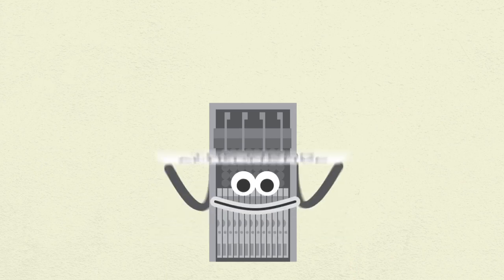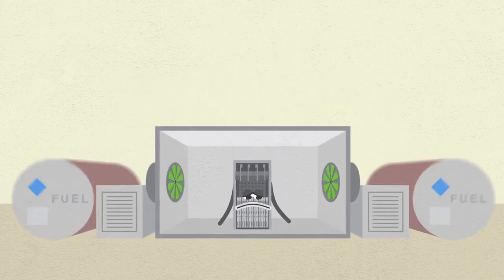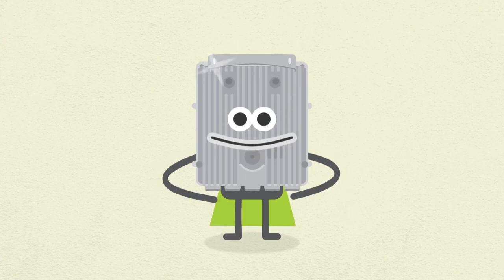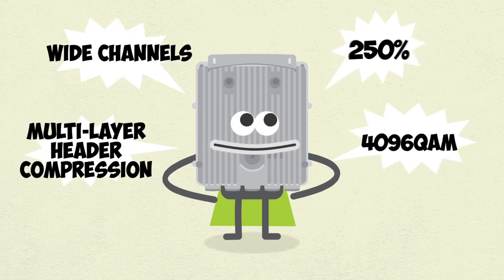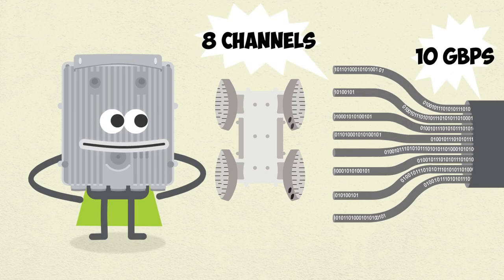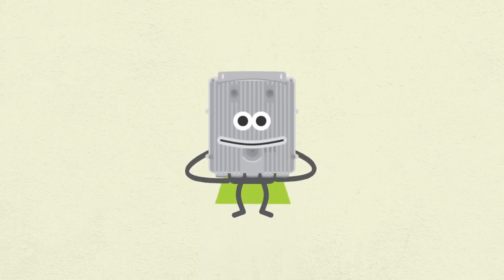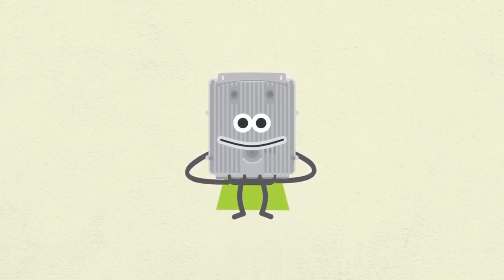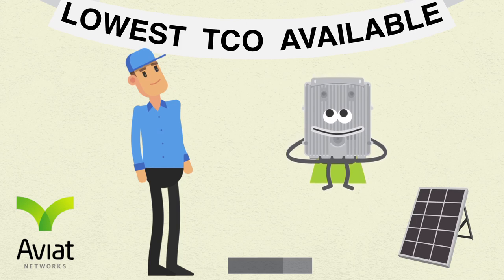Aviat WTM 4500 all-outdoor microwave radio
Ultra Efficient, High Capacity Space Diversity links for the toughest deployment challenges